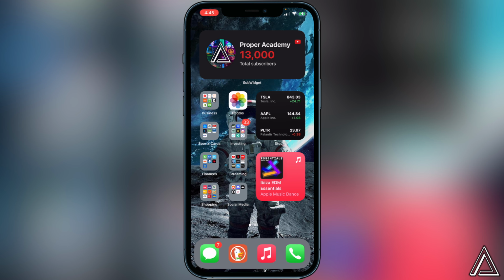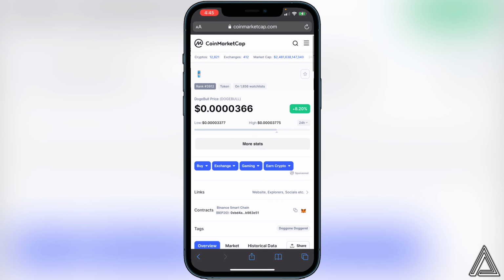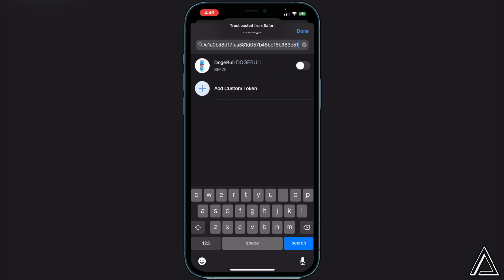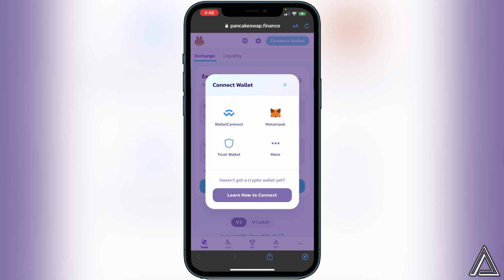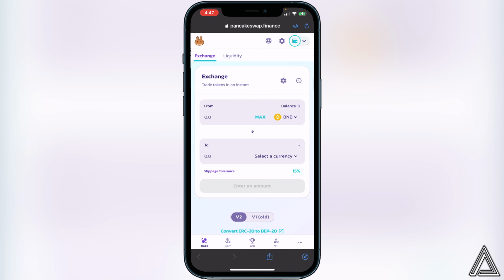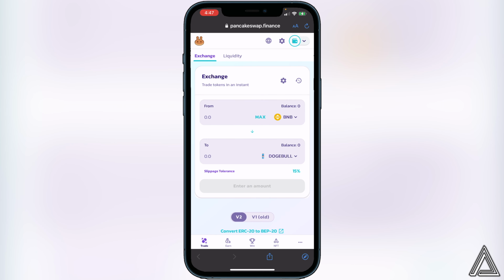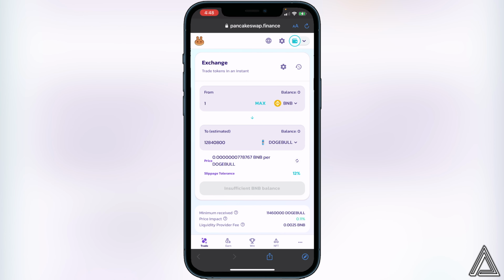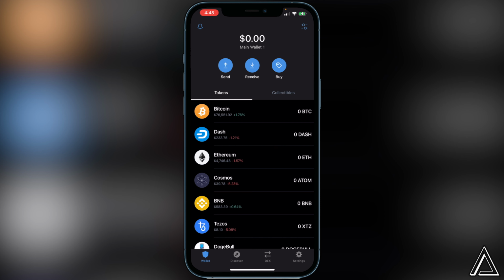How To Buy DogeBull Coin on Trust Wallet 💰| How To Buy DogeBull Coin on PancakeSwap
In today's video we show you How To Buy DogeBull Coin on Trust Wallet. It's super easy to do takes less then 5 minutes. If you're looking for more Tutorials we have plenty!